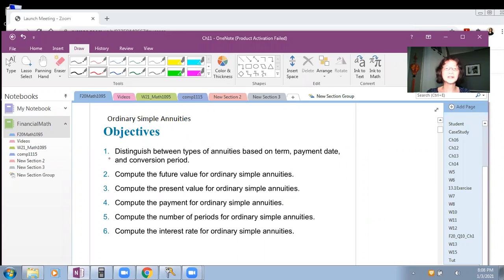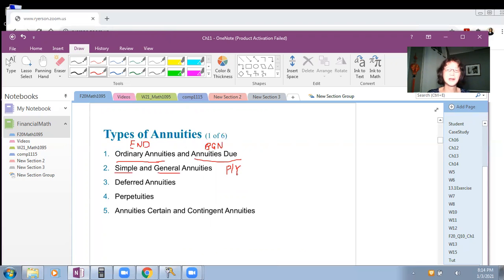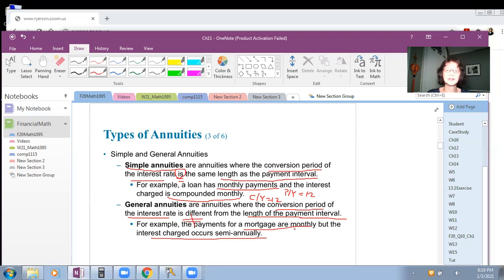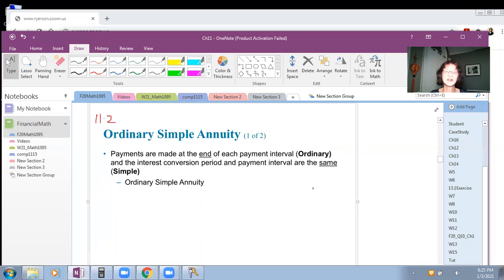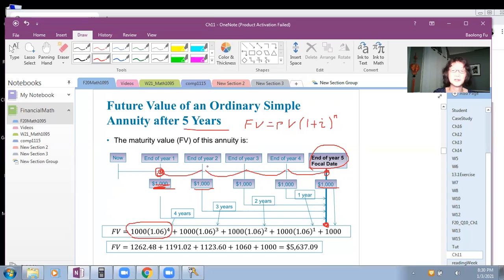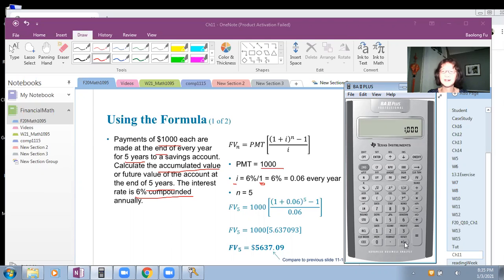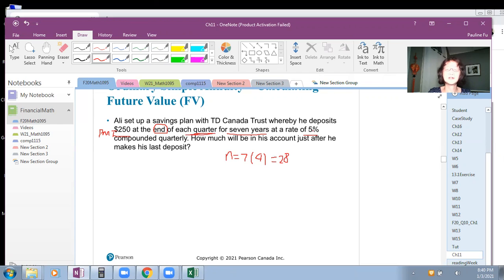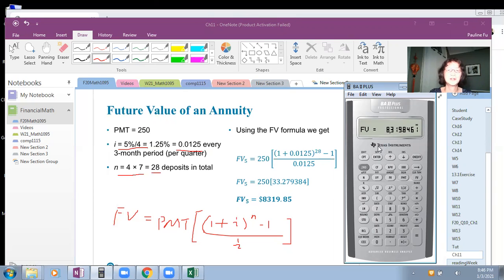1 Financial Mathematics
This lecture introduces types of annuities. It also calculates future values of the annuities using three methods: formula, BA II financial calculator, and Excel.